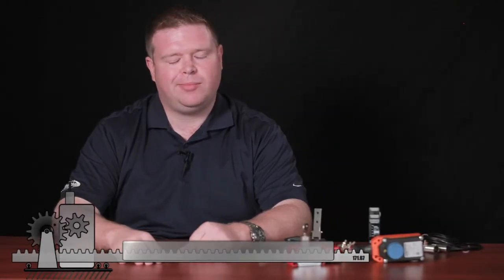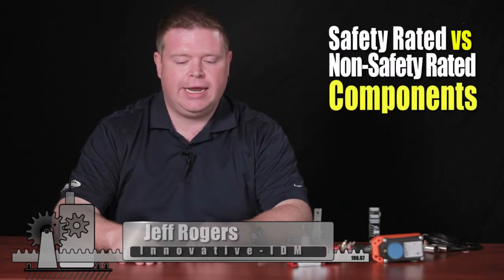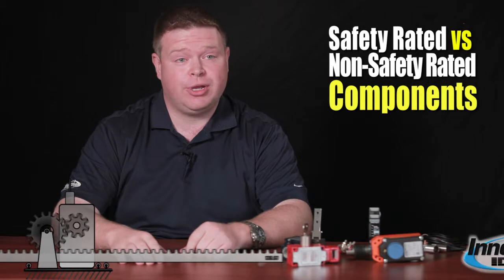Safety Rated vs Non­Safety Rated Components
Innovative IDM
1625 Wallace Drive, Ste. 110
Carrollton, Texas 75006

Hi, my name is Jeff Rogers.  Often times I’m asked what the difference is between safety rated and non-safety rated components.  There is a really big difference.  I often walk into plants and see components all over the place that people are using such as through beam sensors for perimeter guarding that are not safety rated.  To not use safety rated components can mean the difference between a law suit, potential injury or death and just a properly functioning safety system.  A few things that I wanted to discuss today are a few of the differences between the two, how they can resemble each other and still be completely different, and what is going to make one a better choice than the other.
 If you are going to use a component for a safety circuit, when you are thinking safety components that needs to ring in your mind reliability, redundancy, and fail safe.  Those are the three main things that should come to mind when thinking about that.  Like the example I stated earlier a through beam sensor can be used as a perimeter guard, but if it is not hooked up to a safety monitoring relay for instance if there is a problem with that sensor the circuit may not know.  Your machine may keep operating even if someone walks through and someone could potentially get hurt by that piece of equipment.  There are also things out there such as programmable safety controllers that exist, as well as just discrete components such as interlocks or safety rope pulls that have certain types of internal components that are used so that it’s reliable, it’s called control reliability.  That’s the one thing you always want to make sure.  You’ll hear things such as force guided contacts that are important in these types of components it basically means if a contact welds shut it can then be forced open so that the circuit can be broken.  Most safety circuits are closed circuits, so in the event of power loss the circuit is broken and everything fails to a stop.  If you look at this interlock you can see this is a tongue and groove type interlock.  The internals of it you can see if I push on the plunger in here you can see that red piece moves the contacts up and down.  They are all mechanically linked together.  That is one example.  Another thing is this symbol right here which is a circle with an arrow inside of it stands for forced guided contact.  That is important to use when picking out safety components.
 The things that you really want to remember are the safety regulated components are more expensive, they always will be because of the redundancy that is built in.  When it could mean serious injury or death don’t go cheap because if you do it could cost you more in the long run.  If you are not sure, there are a lot of grey areas, ask somebody.  Don’t leave it to chance.  There are professionals out there.  You could go to our website at innovative-idm.com and go to our knowledge center.  We have white pages that exist and we could come out on site and help you solve those things.  We’re not the safety police.  We're not going to report you to OSHA, but we want to help you make better decisions when dealing with safety circuits and know that there is a difference.  Using non safety rated components in a safety circuit is never okay.  That is all I have for you today.  After all we are the home of the Legendary Customer Experience.